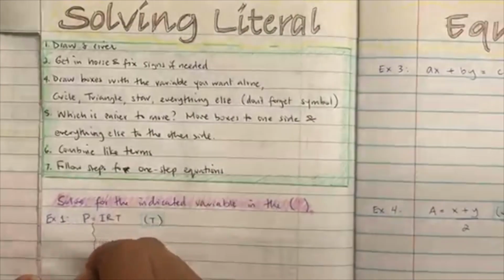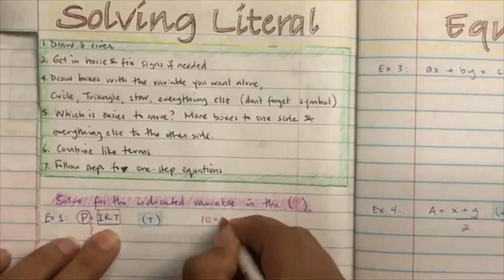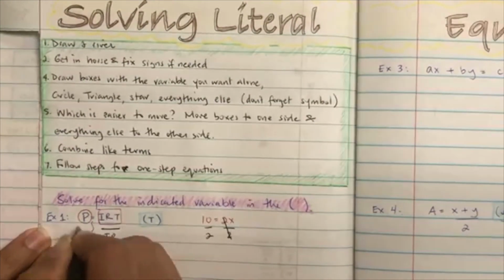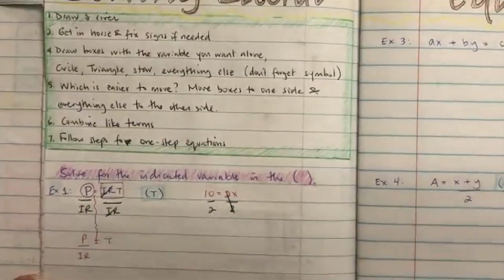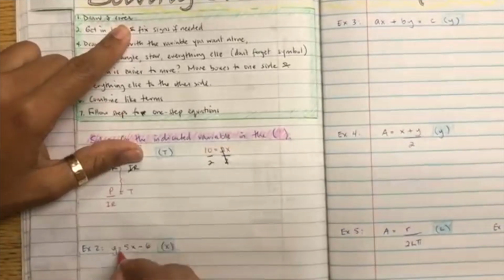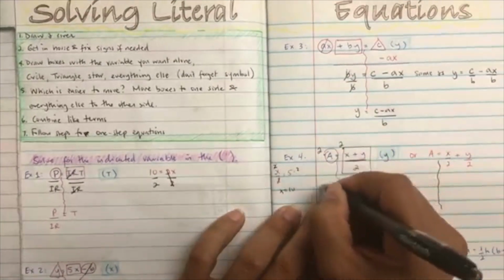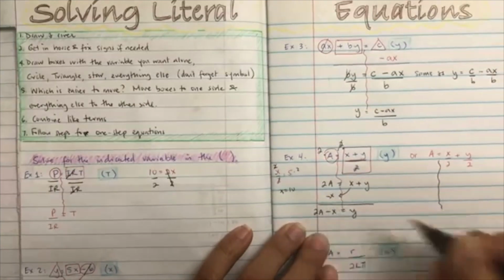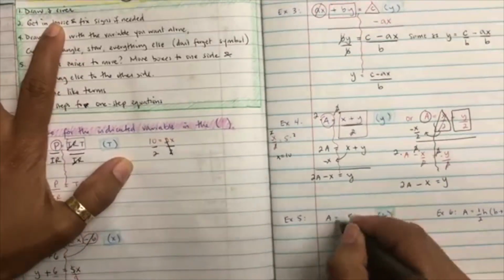Solving Literal Equations